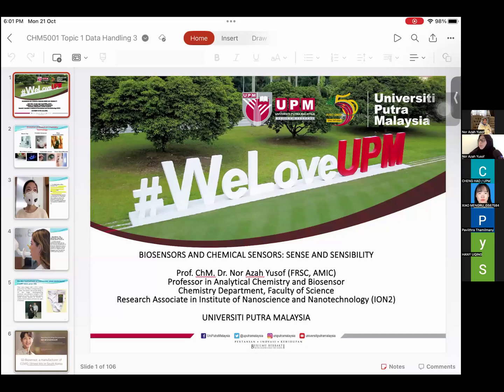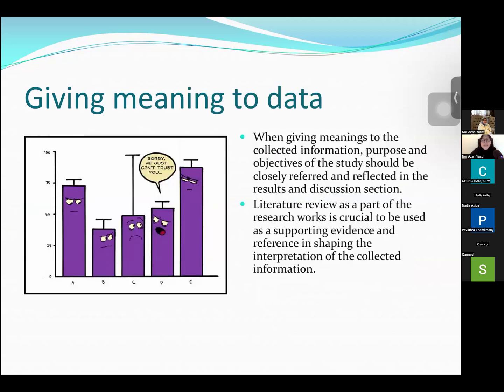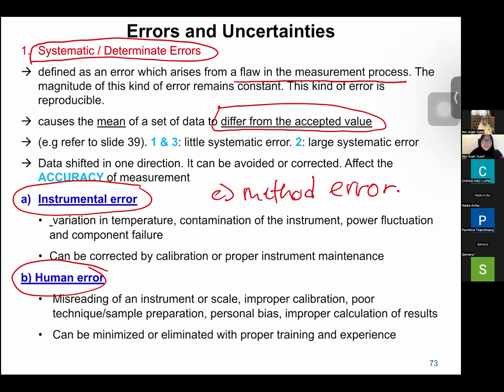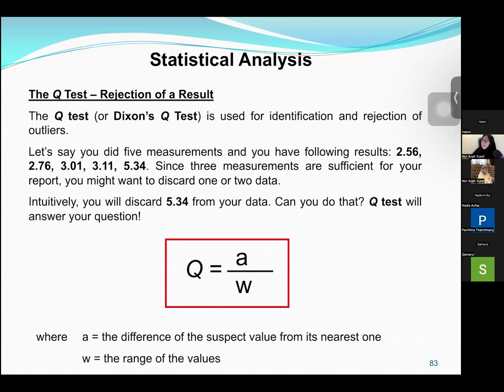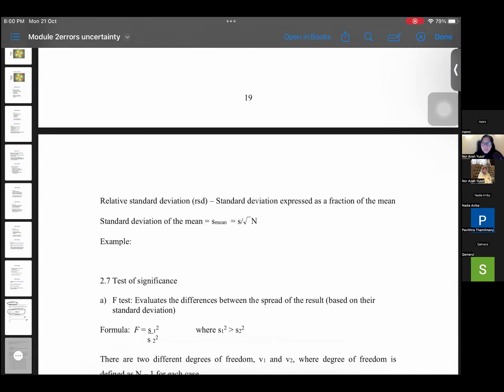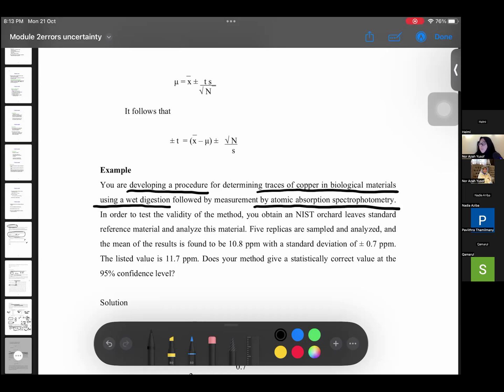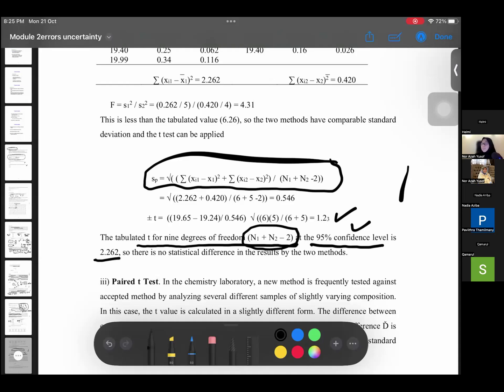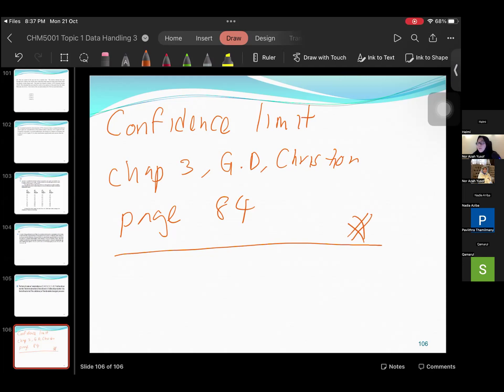CHM5001 LECTURE 2: ERROR AND BASIC STATISTIC